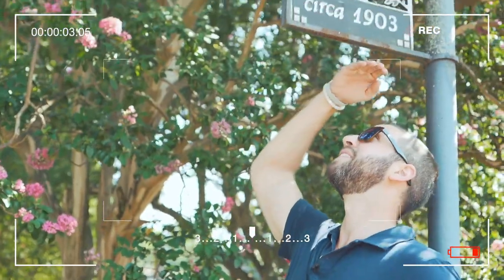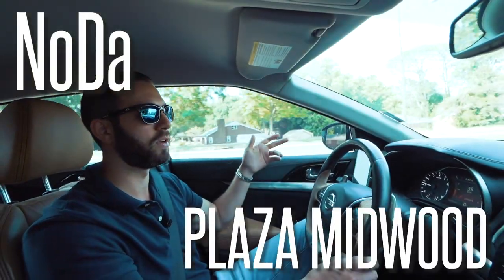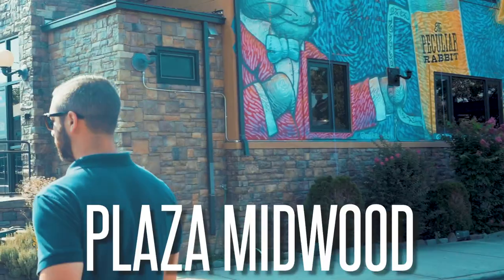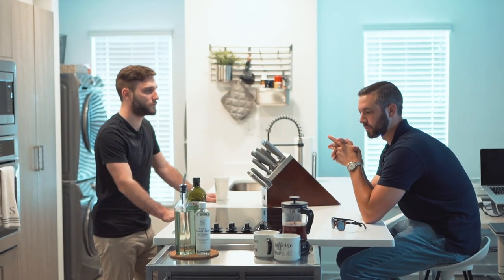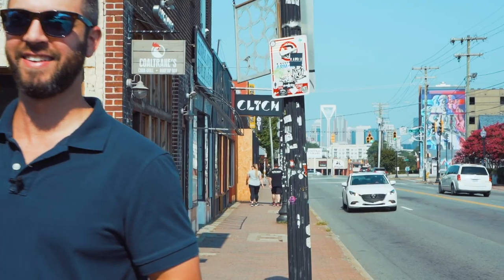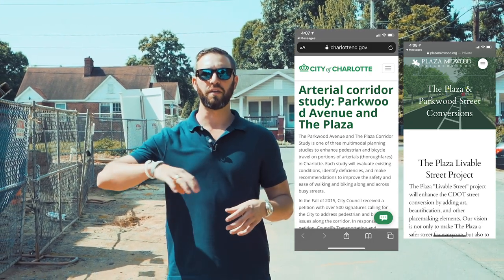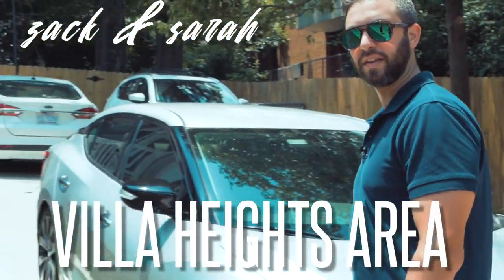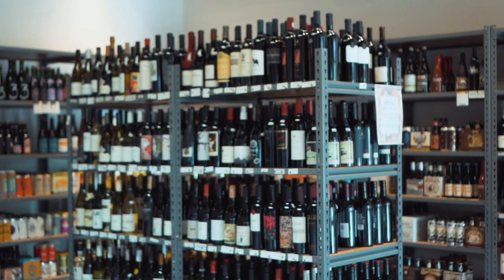28205 Part 1 - Plaza Midwood Area | VLOG #8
Come with me through 28205 and learn about one of the trendiest zip codes near Uptown Charlotte.  During Part 1 I went through Windsor Park, Villa Heights, and Plaza Midwood.  Did you notice that Pecan Ave goes from 28204 into 28205 to another SUPER cool intersection? What's YOUR favorite part of Midwood?